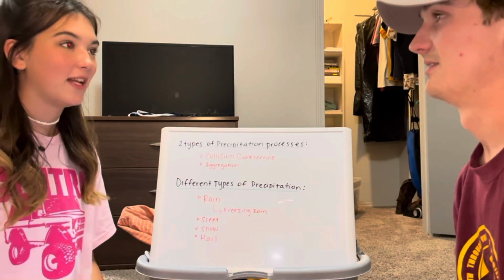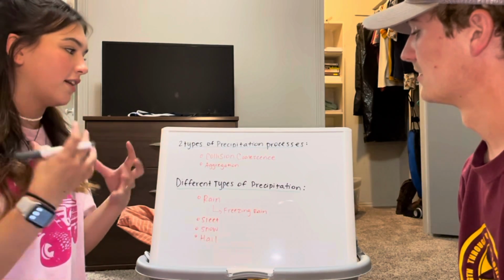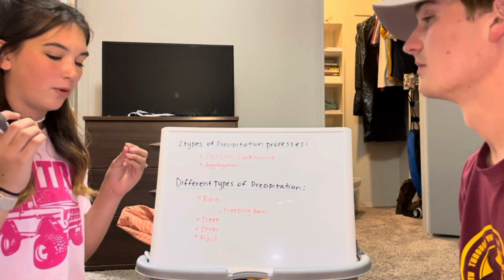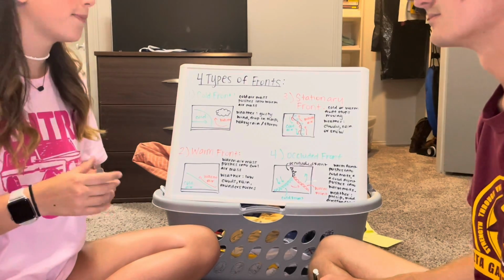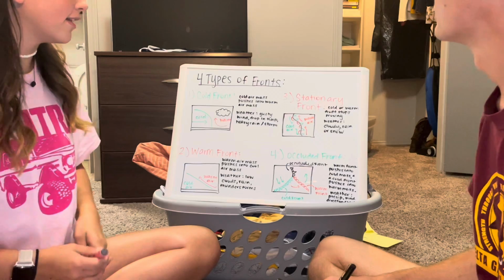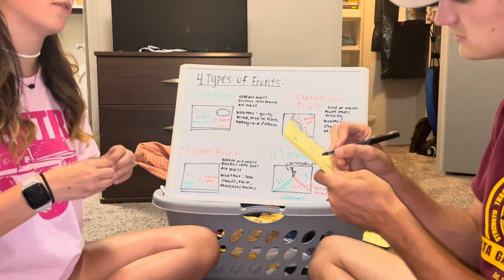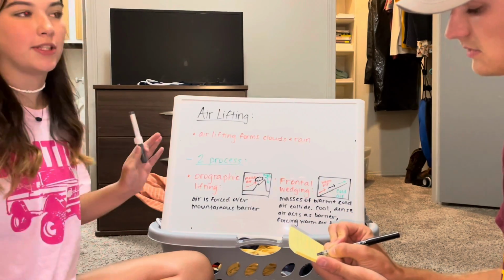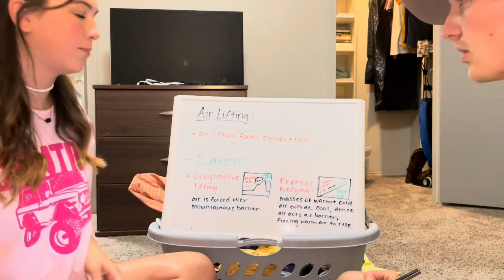Earth Science HW Part 3